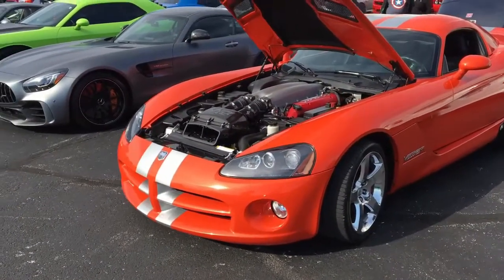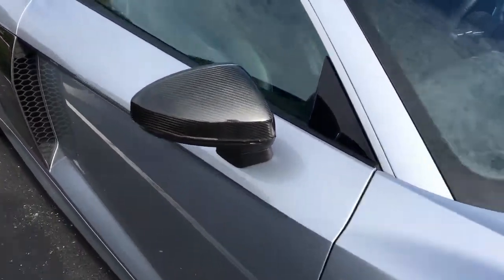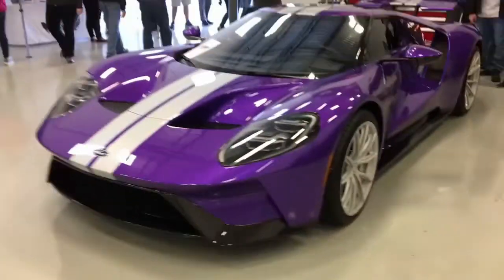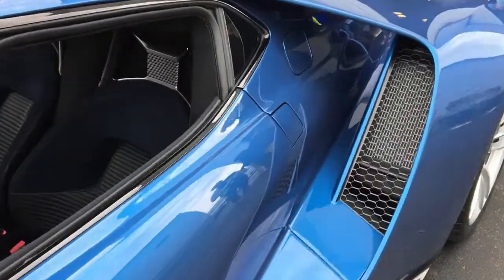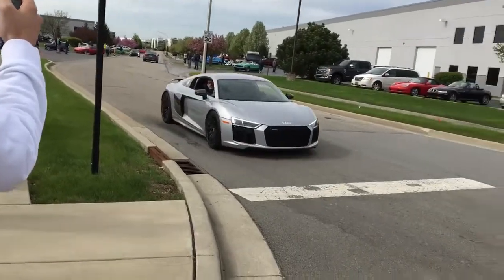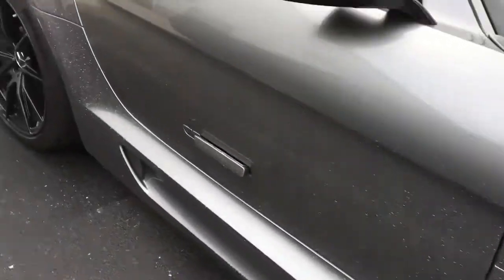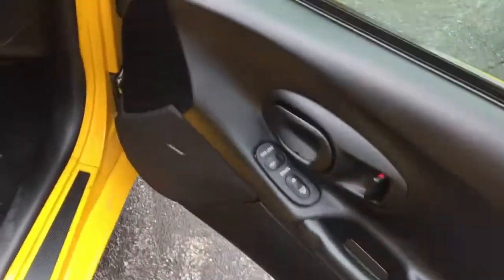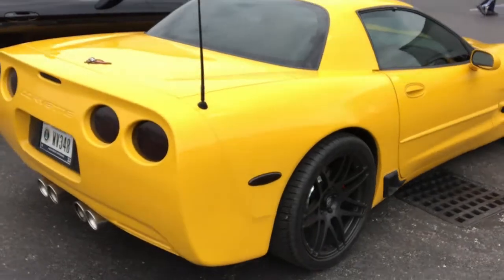Going To Cars And Coffee With A FAMOUS Racecar Driver